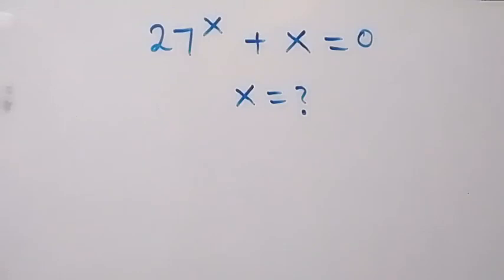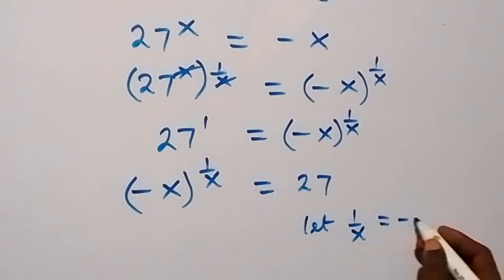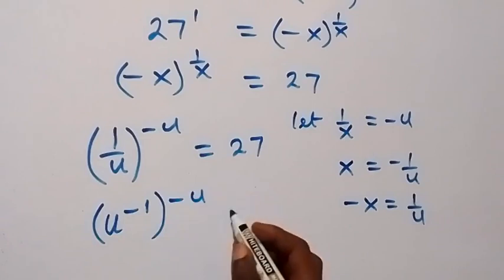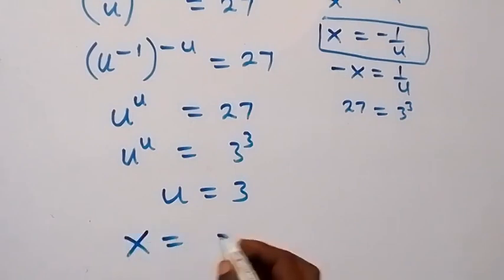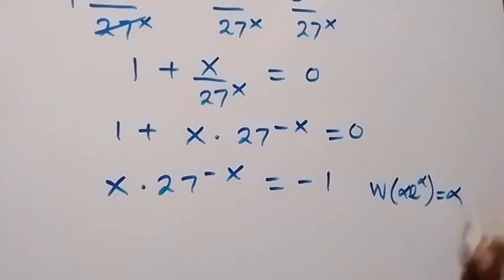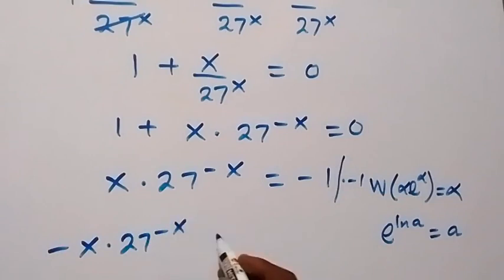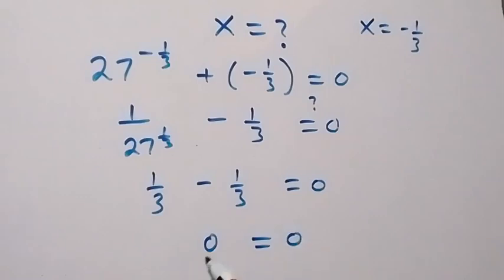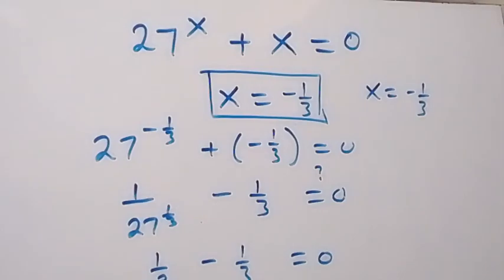Germany | Math Olympiad | A Nice Lambert W Function Problem